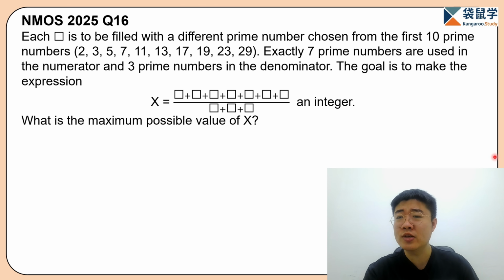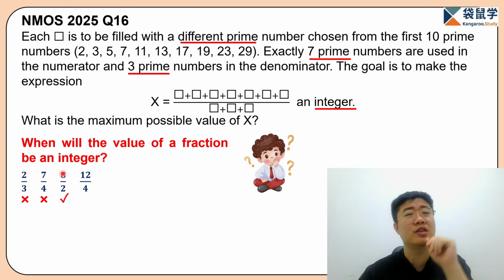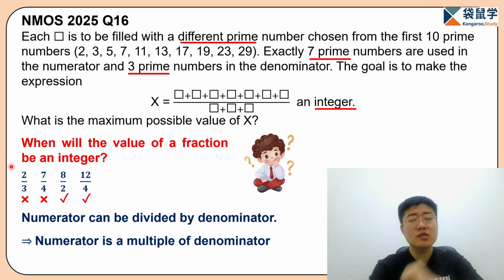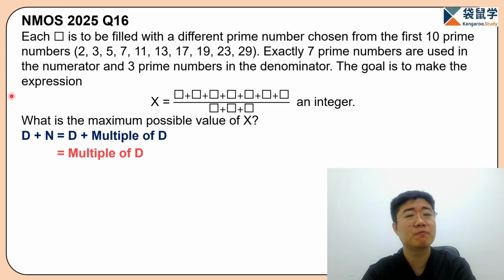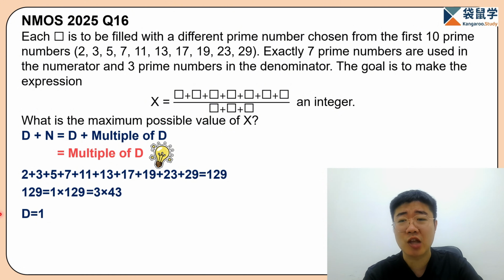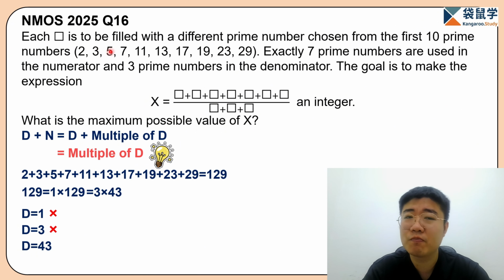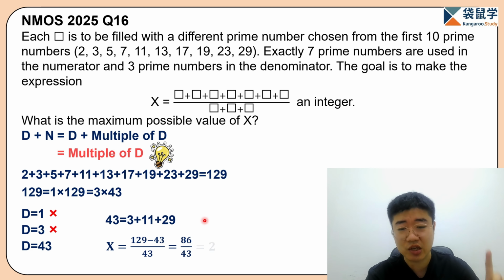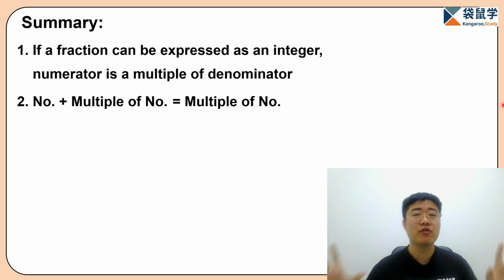NMOS 2025 Q16 - Prime Numbers